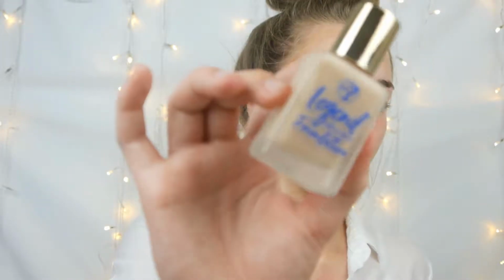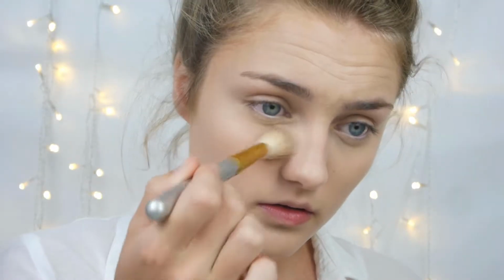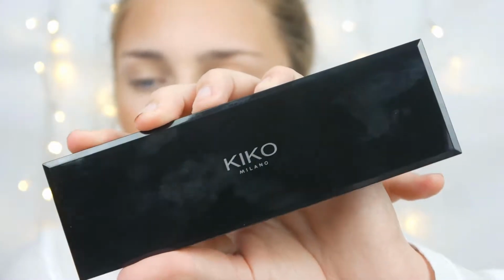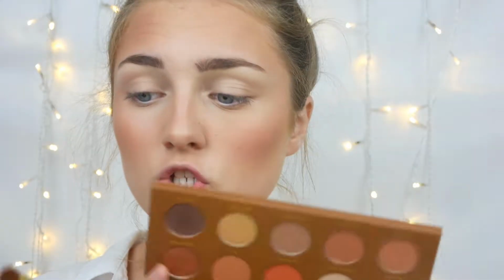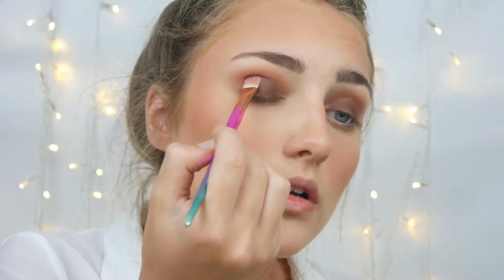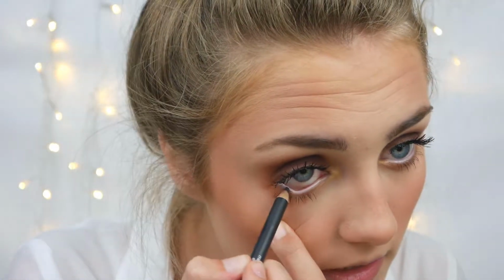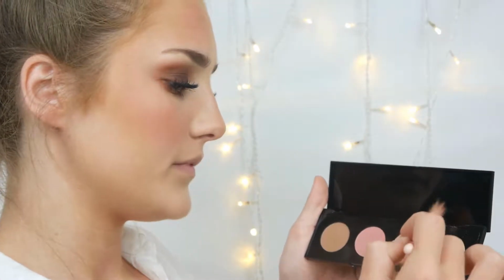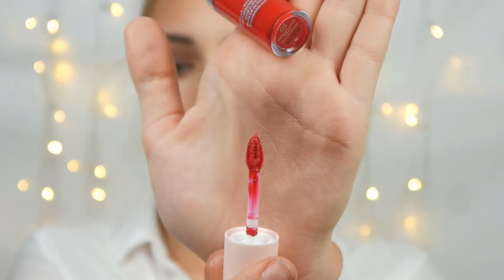FULL FACE OF FIRST IMPRESSIONS!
Hello everyone! so in today's video i am going to be doing a full face of new makeup for me. i hope you enjoy because i really enjoyed filming this.